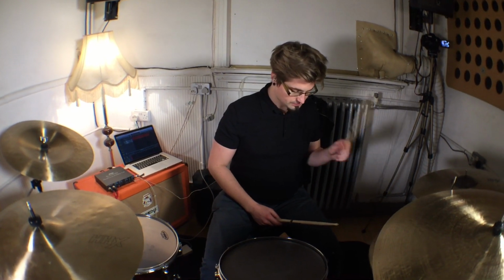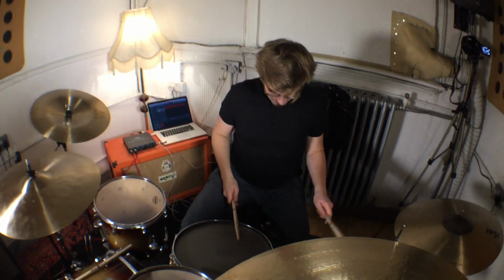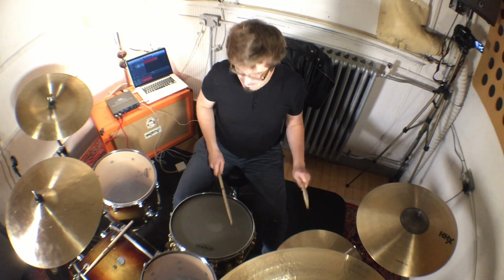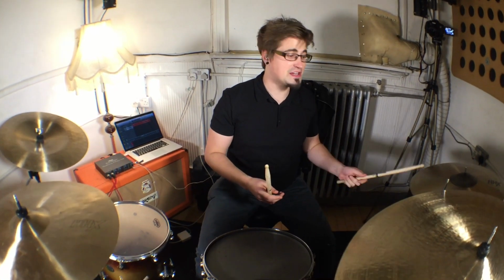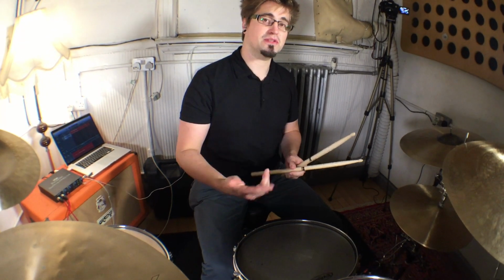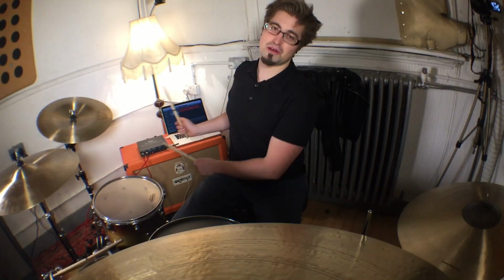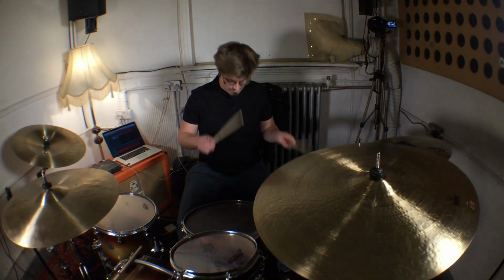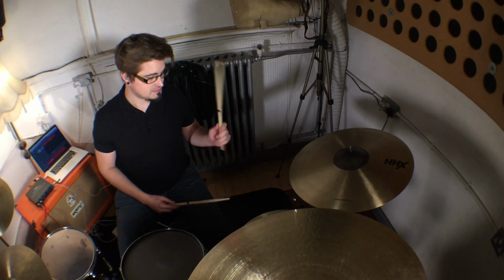How to Write Drum Parts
TWITTER How long have you been playing drums? \n\r
How long have you been playing drums?